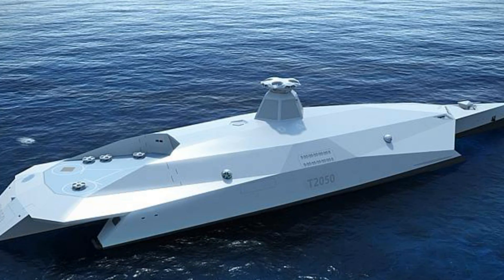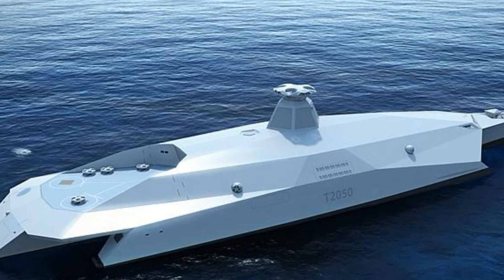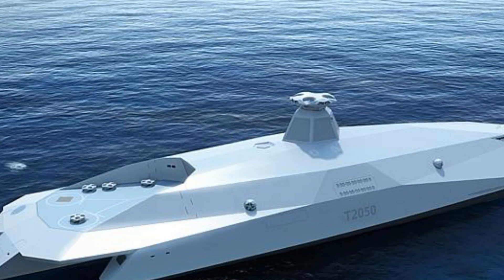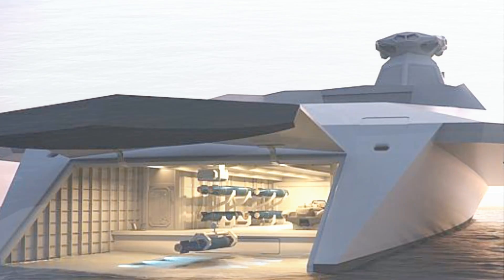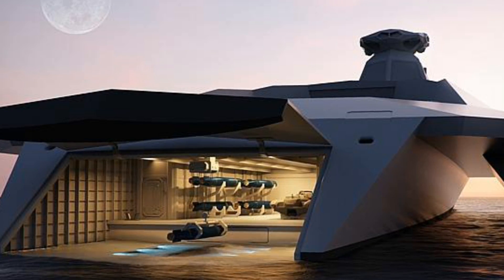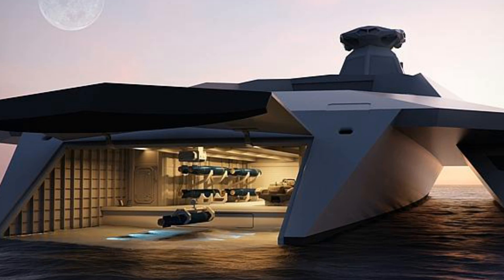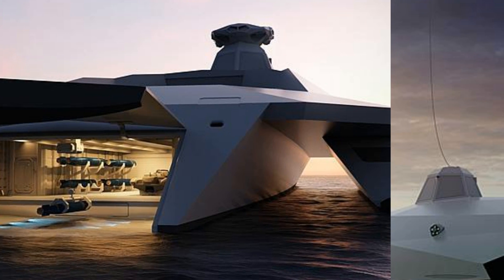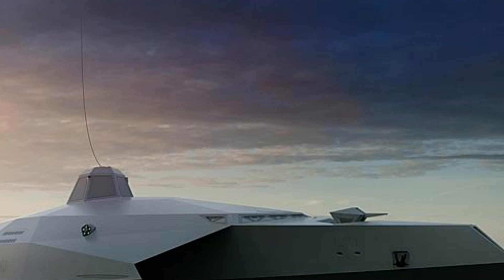Dreadnought 2050 concepts showcase warships of the future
YOU know the future of warships is going to be totally bad-a** when it has been called the Dreadnought 2050.
Holograms, 3D printed drones and laser beams will all come as standard if the Starpoint group can make its vision a reality.
The concept ship has been designed as part of an experiment carried out at the informal request of the British Ministry of Defence.
Commander Steve Prest said the Royal Navy challenged the defence industry to brainstorm innovative technology that could give it an operational edge in the battlefields of the future.
“We therefore welcome a project that allows some of Britain’s best and brightest young engineers to come up with ideas on what a warship might look like or be equipped with in 2050,” he told Sky News.
“We want to attract the best new talent to sea to operate, maintain and develop systems with this level of ambition.”

The result was the Dreadnought 2050 — a warship with all the bells and whistles you would expect given the technology on offer.
The use of “highly efficient turbines driving silent electric motors to waterjets” will help the warship — with an “ultra-strong” hull made from the finest acrylics — glide stealthily through the waters.
A floodable dock at the rear of the ship will provide a launch zone for Royal Marines and swimming drones, while a deck on top of the ship will be used for launching armed aerial drones created by the ship’s 3D printer.
An electromagnetic rail gun with a 200km range will offer protection from the distance and a number of microwave guns will be used for close range combat.

For water based enemies the warship will carry rocket propelled torpedos, which can travel as fast as 300 knots.
The inside of the ship will contain an ops room complete with a holographic interface used for tactical espionage.
Startpoint senior executive Muir Macdonald said while the plans were ambitious, there were no reasons they couldn’t come to fruition.
“While some of these technologies push today’s boundaries in science and engineering, there is no reason why elements could not be incorporated into future designs,” he said in a press release.
“The Royal Navy needs visionary, innovative thinking and these concepts point the way to cutting edge technology which can be acquired at less cost and operated with less manpower than anything at sea today.”